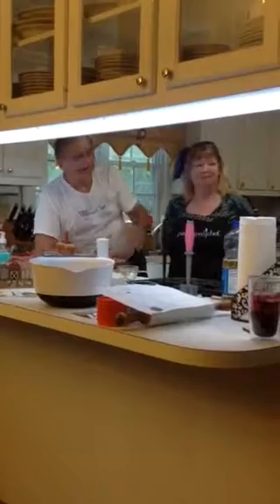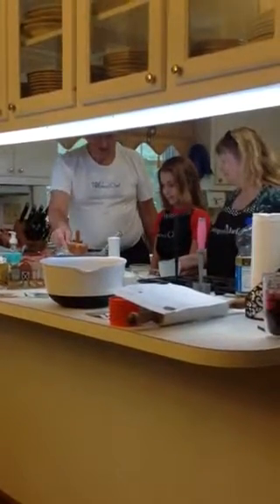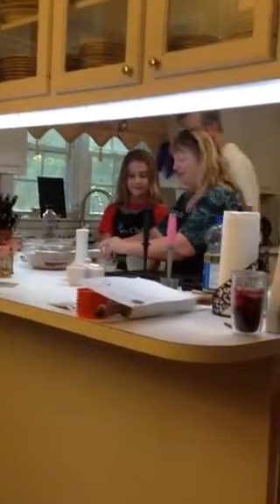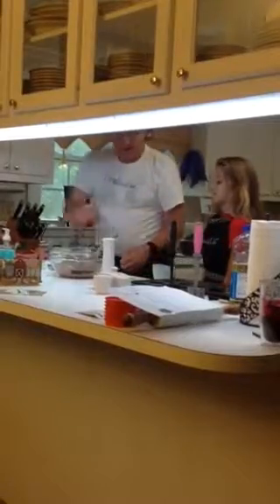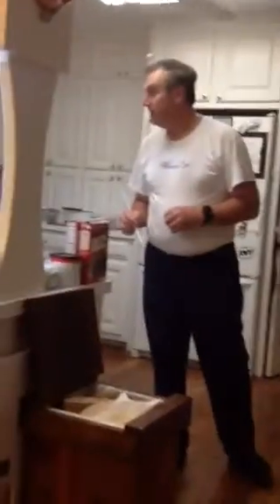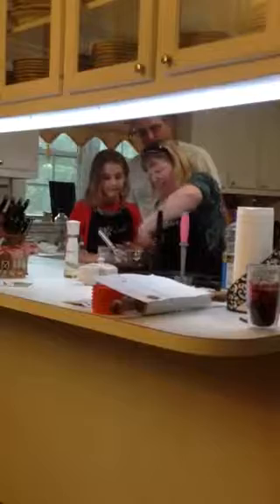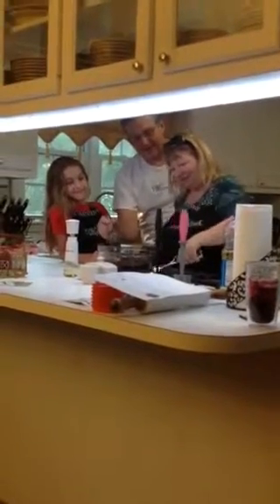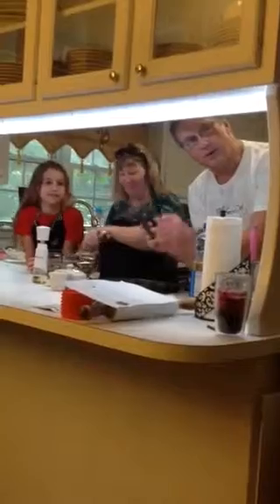Prepping and Baking the Mint Chocolate Chip Brownies.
Guest Chefs Angela Seckinger and Ashlynn Harvey mix and prep the Mint Chocolate Chip Brownies.